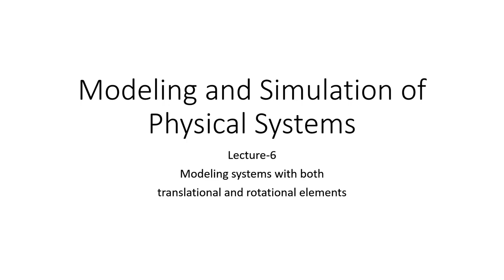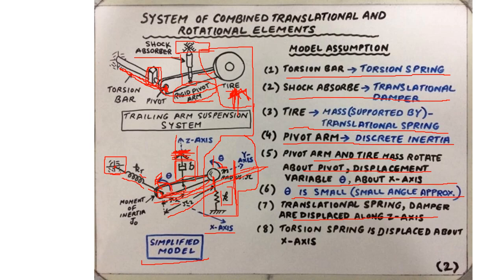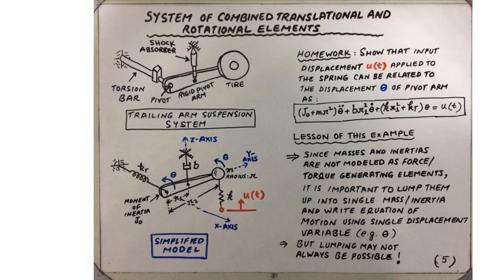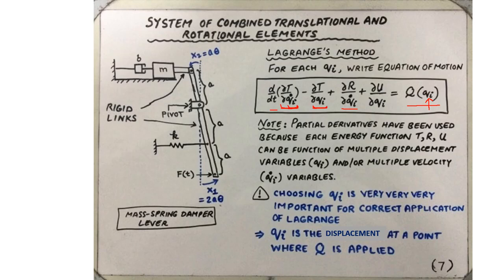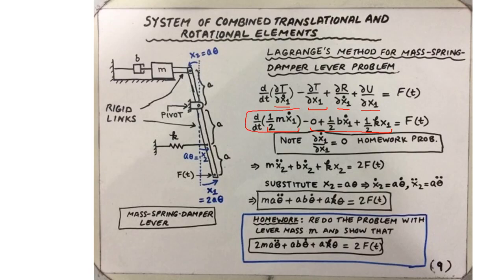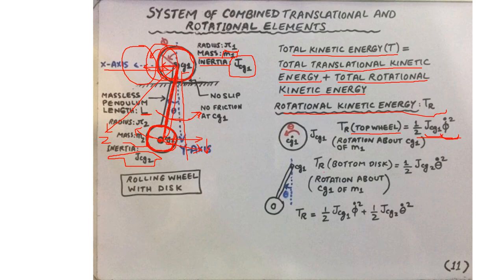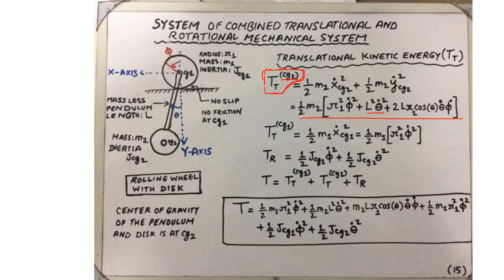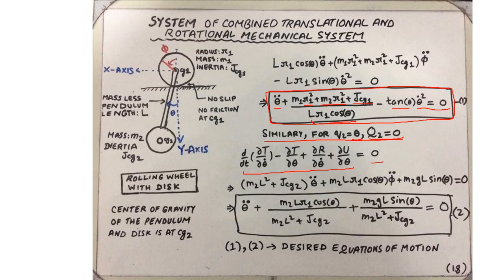Lecture 06: Systems with both Translational and Rotational Motion elements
Systems with both Translational and Rotational Motion elements